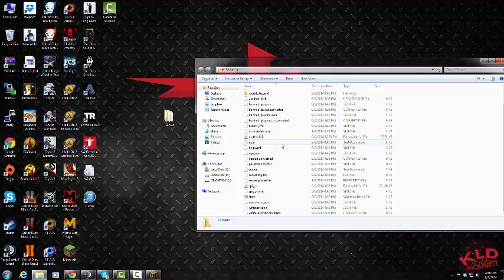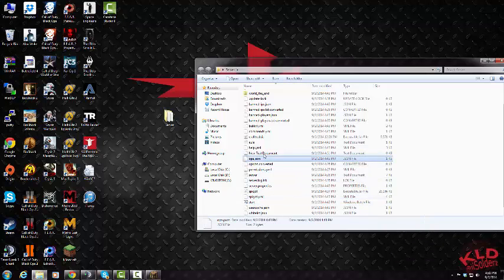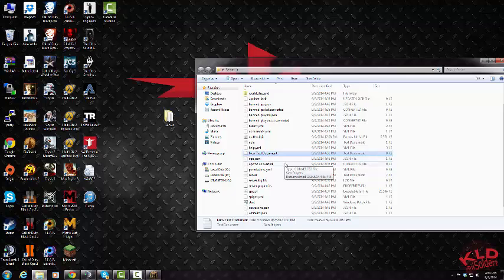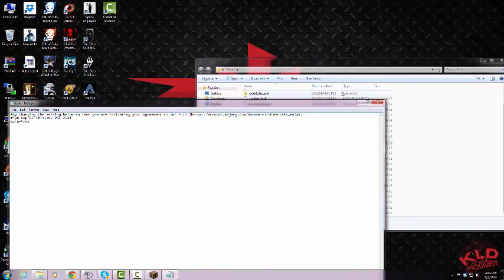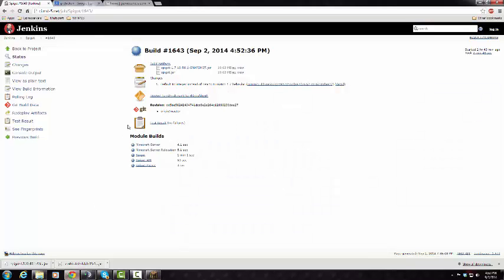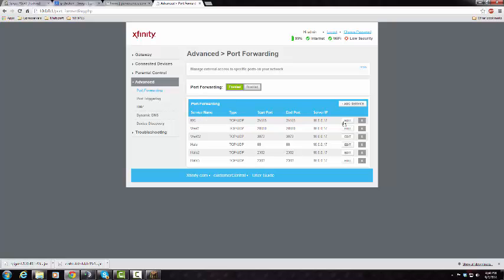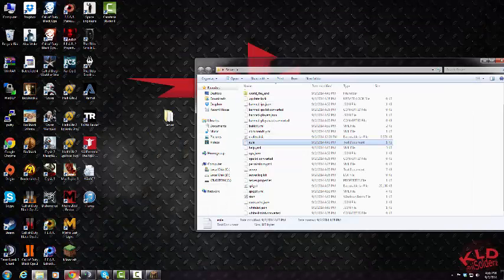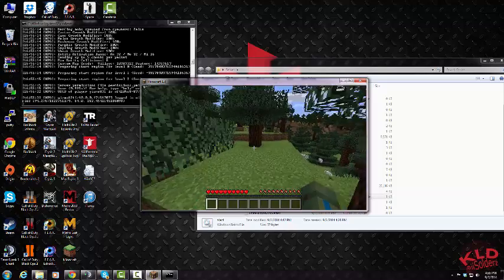How to Make Minecraft 1.11.1 Spigot Server | BEST | FAST | EASY